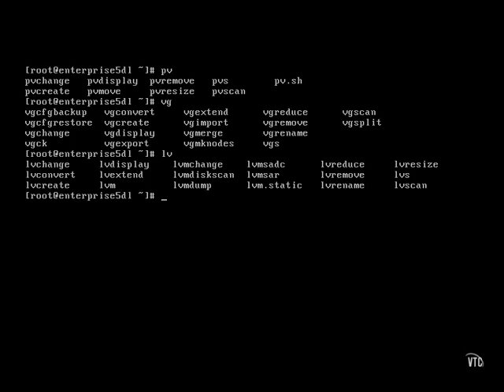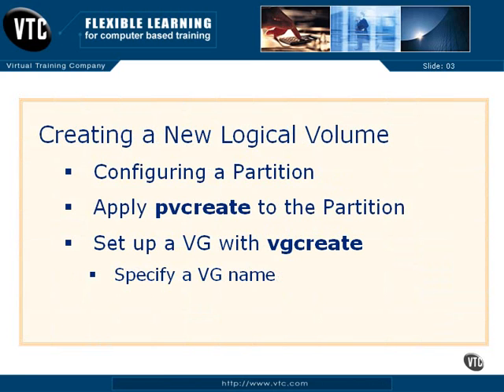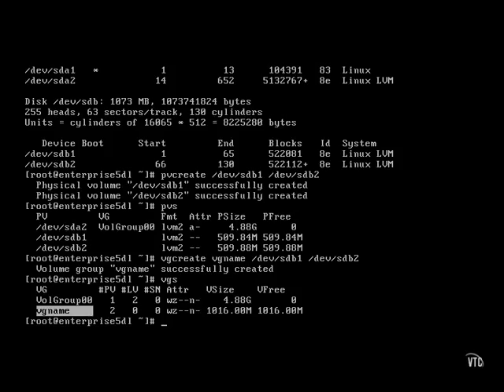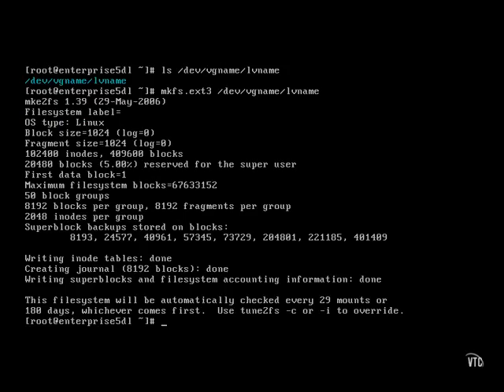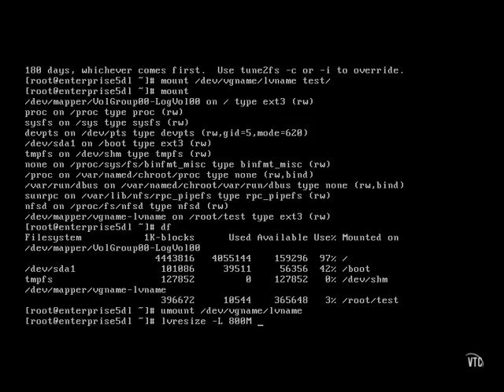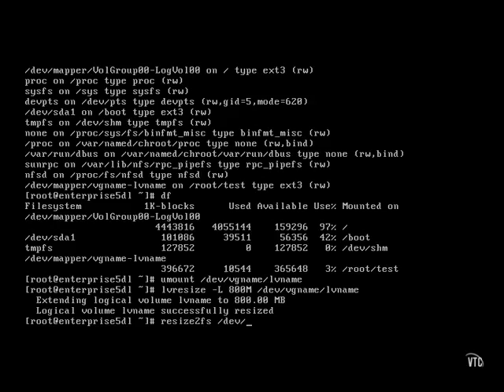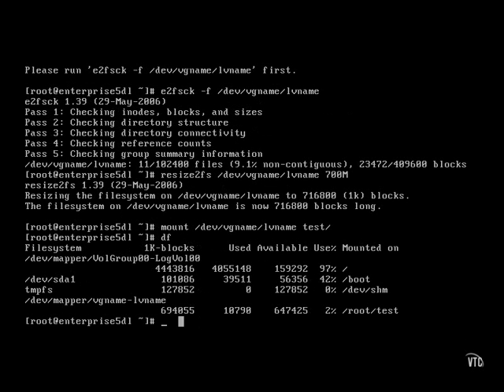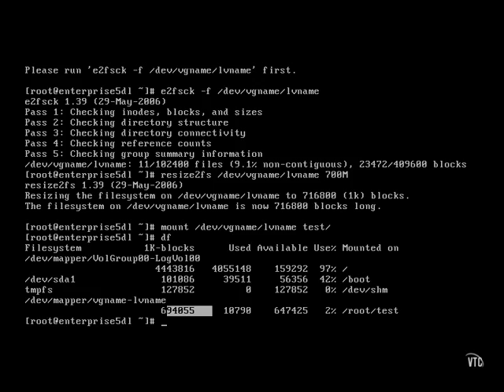05 Logical Volumes After Installation pt 2